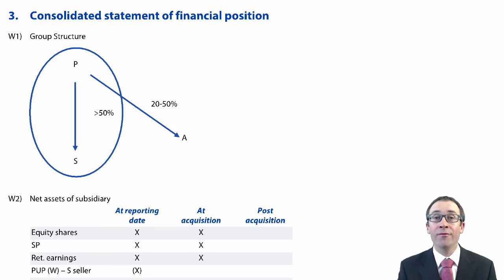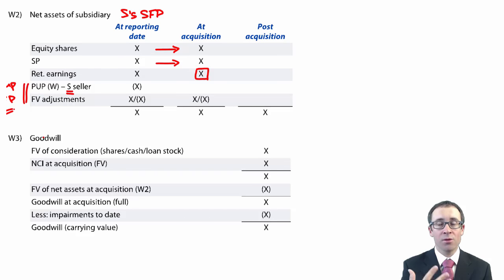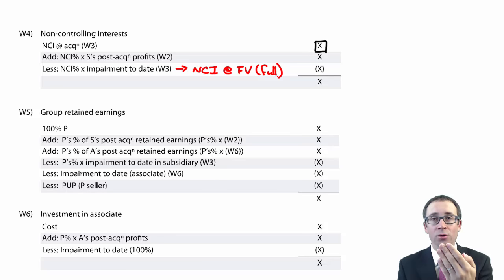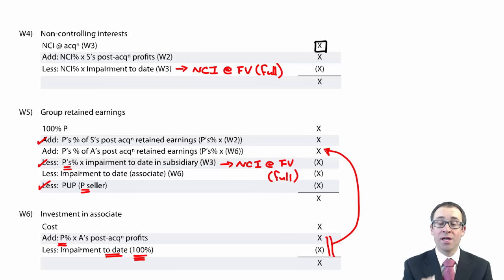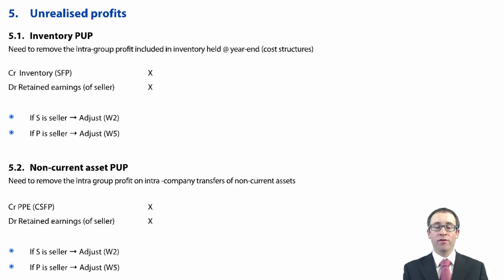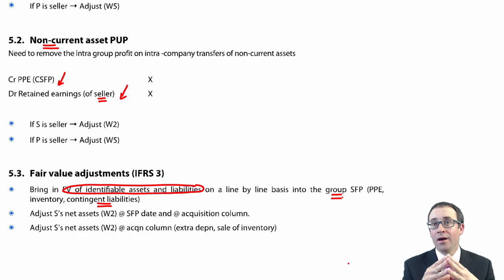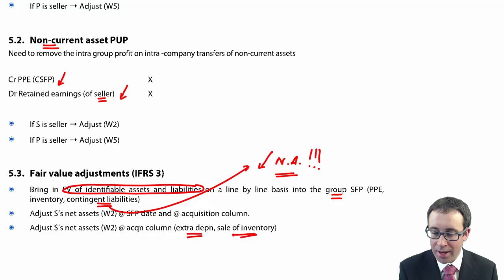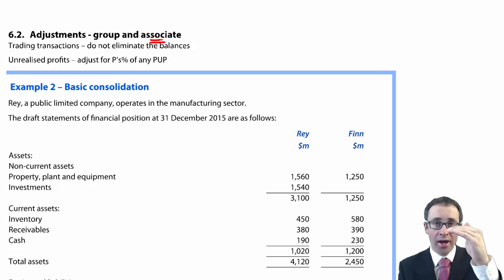ACCA P2 Basic group structure - Consolidated statement of financial position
ACCA P2 Basic group structure - Consolidated statement of financial position, Adjustments – group and subsidiary